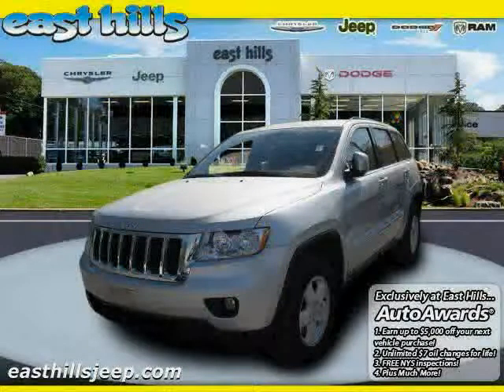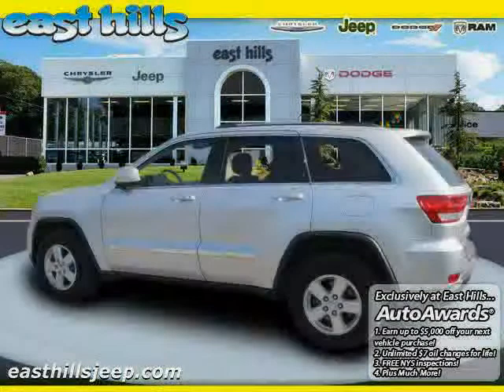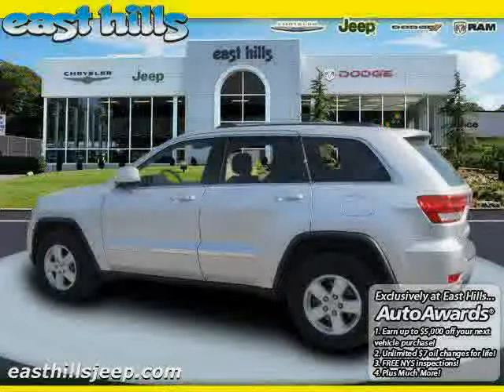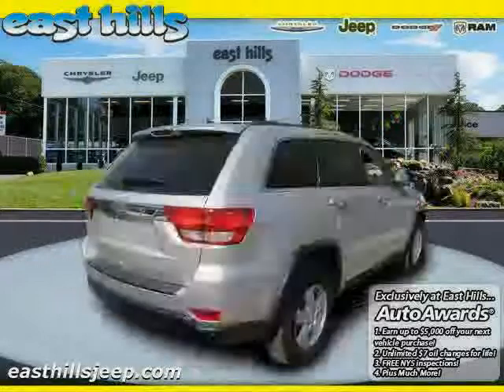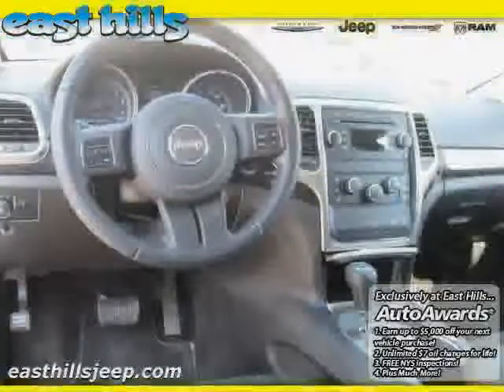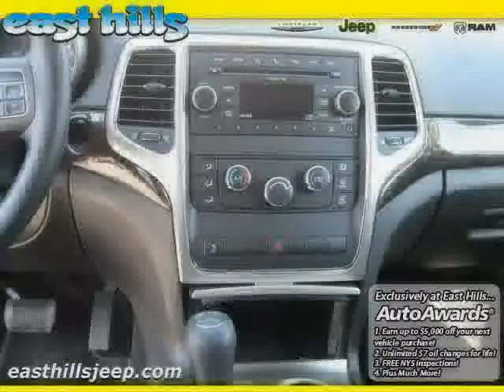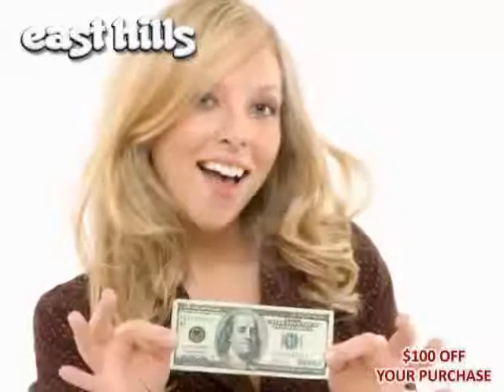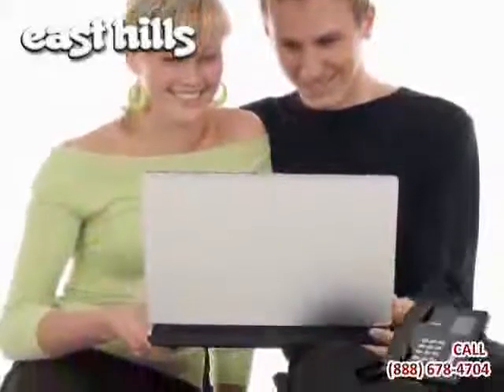used Jeep Grand Cherokee Long Island NY 2011 located in Queens at East Hills Chrysler Dodge Jeep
This used Jeep Grand Cherokee Long Island 2011 is located in Queens and is offered by East Hills Chrysler Dodge Jeep and can be compared to any used Jeep Grand Cherokee NY: